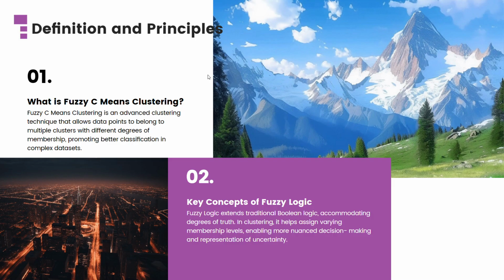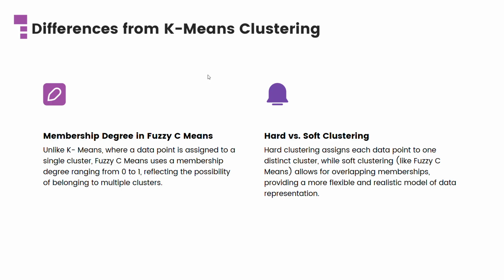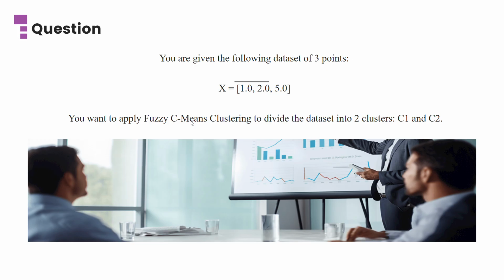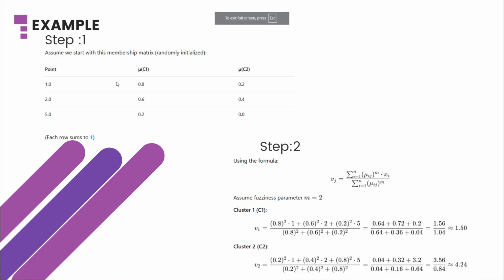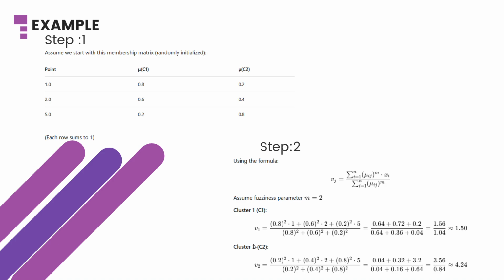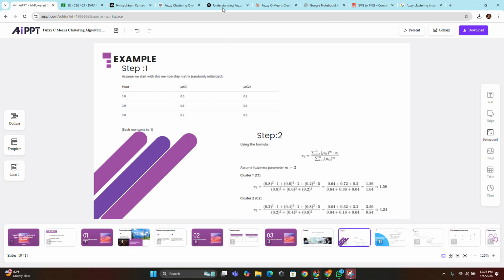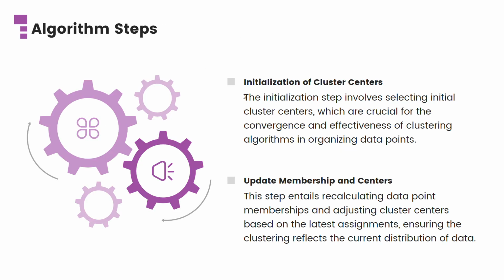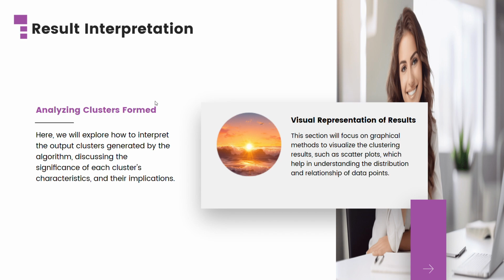fuzzy c mean clustering